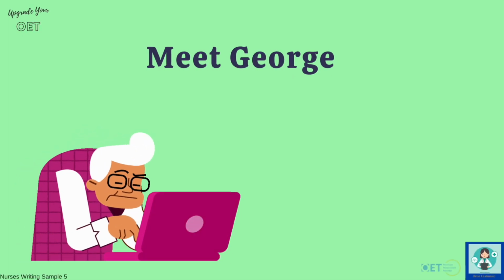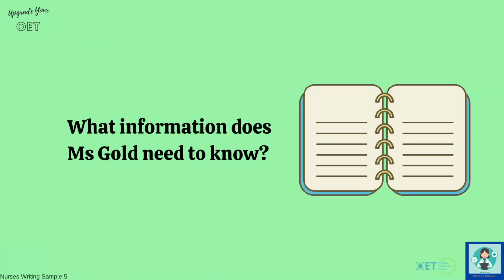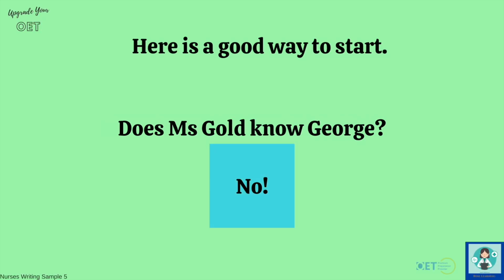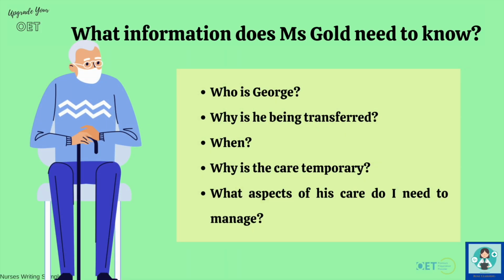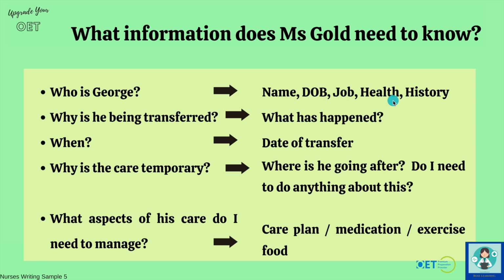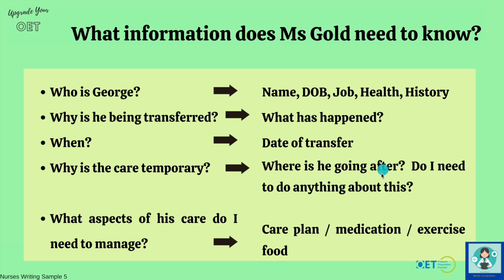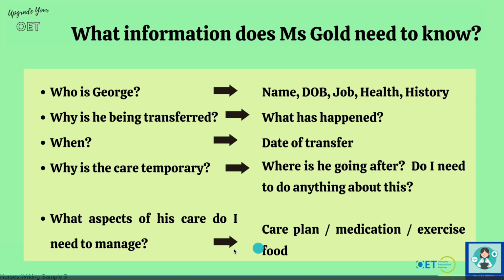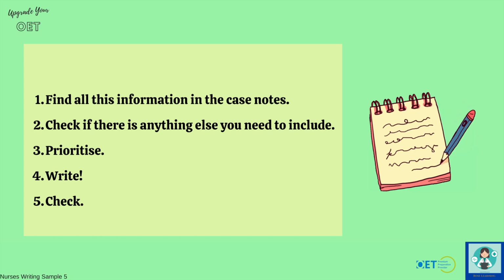How to know what information to select in your OET writing task: Nurses Special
So many of my students get stuck when it comes to knowing what information to select in their OET writing task.  Here's a quick way to begin selecting the information you need to score well in your OET letter.

We'll be using the OET Writing Task 5 for Nurses, so feel free to go away and look at that either before or after the lesson.